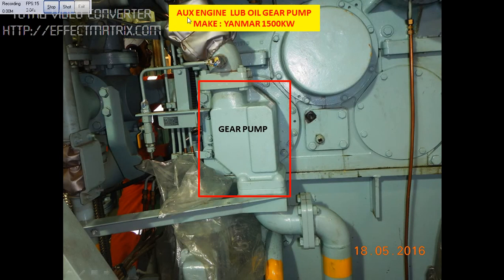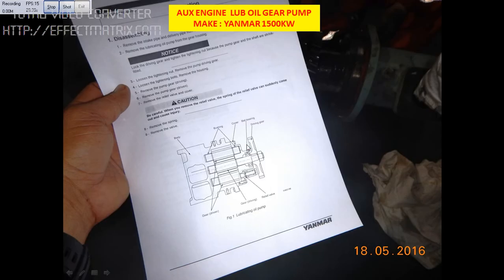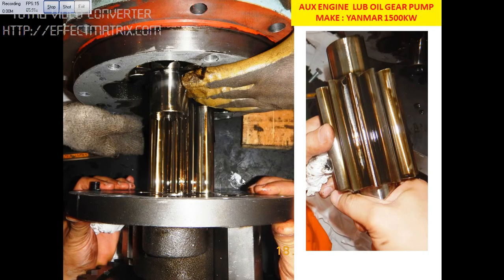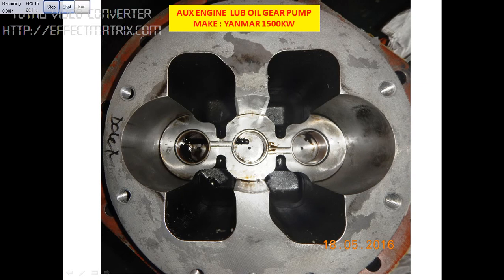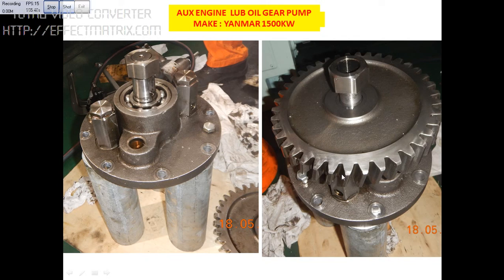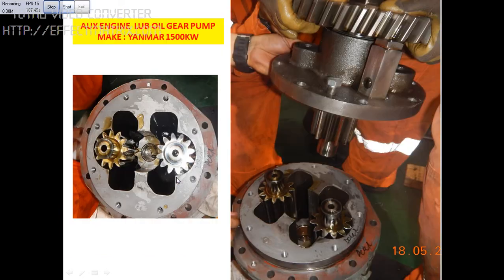How To: Overhaul Lub Oil Gear Pump - Aux Engine Make: Yanmar 1500KW